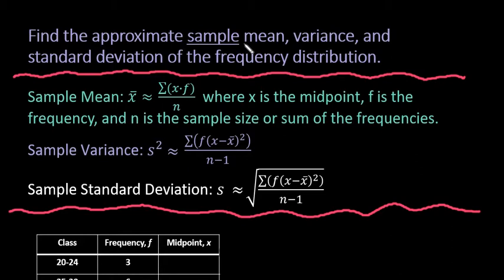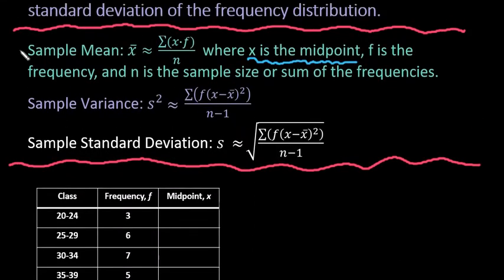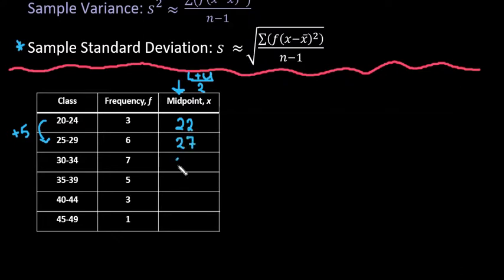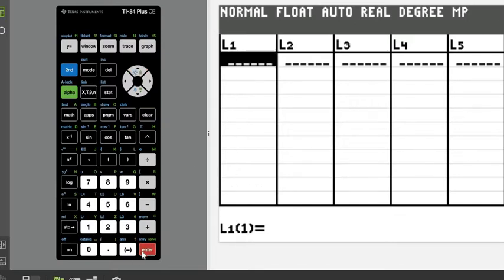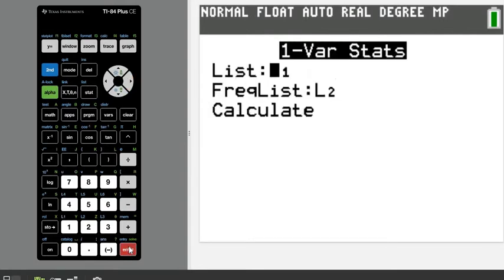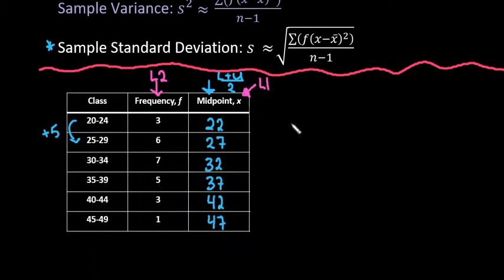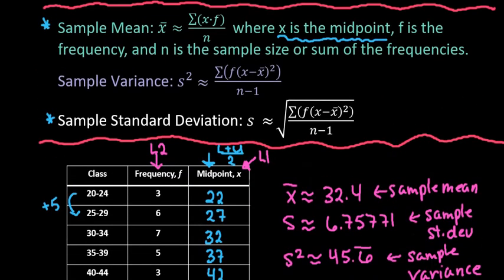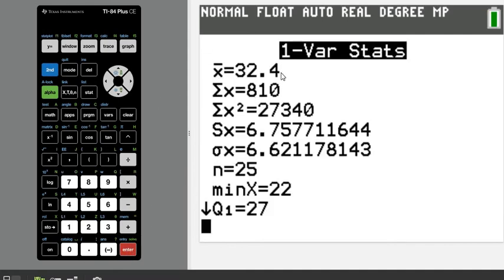Sample Mean, Variance, and Standard Deviation of a Frequency Distribution TI-84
Learn how to use the TI-84 to find the approximate sample mean, variance and standard deviation of a frequency distribution. This is much easier than doing hand calculations. For hand calculations, watch this video